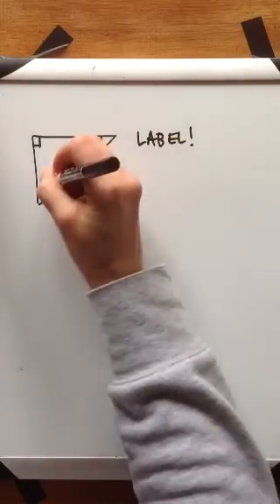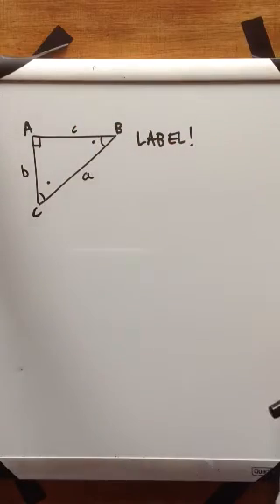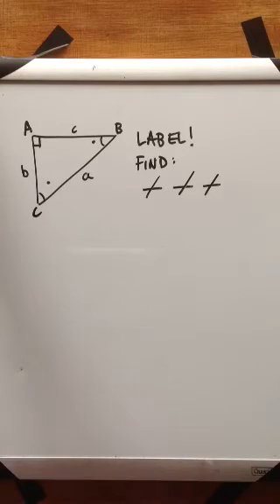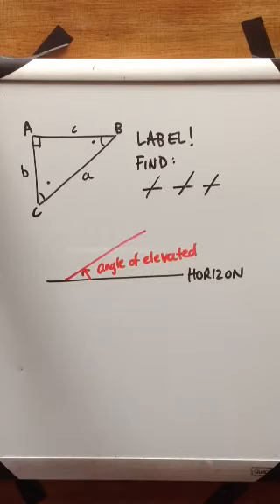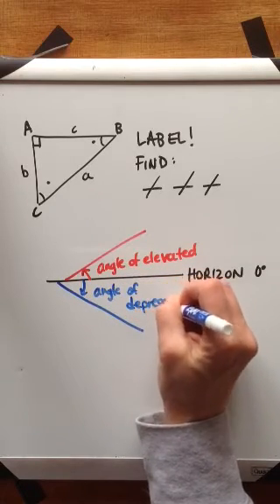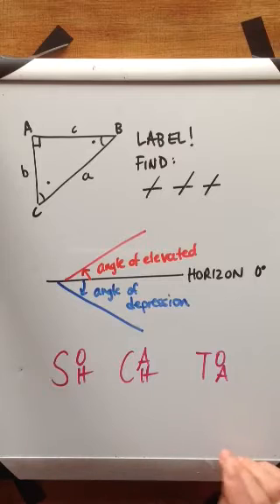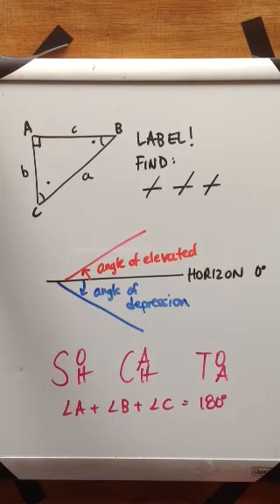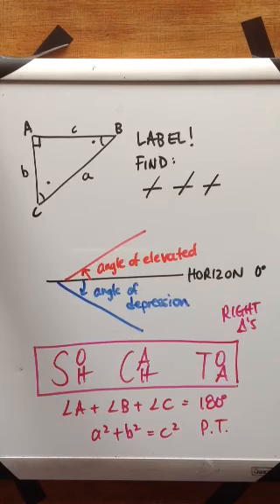Lesson 7.5 Solving Problems Involving Trig Ratios